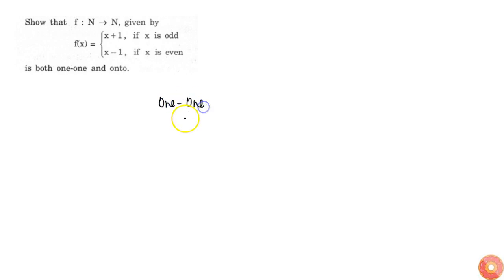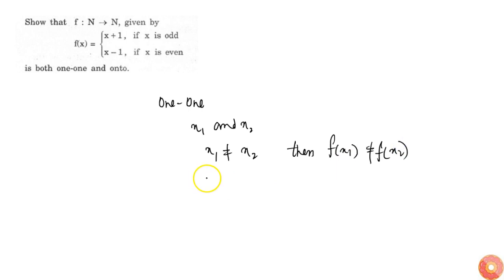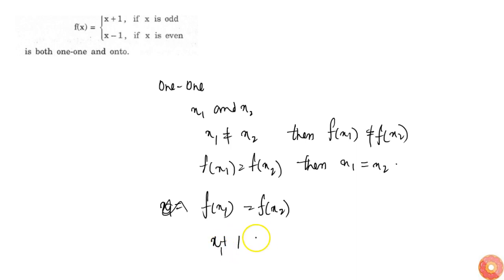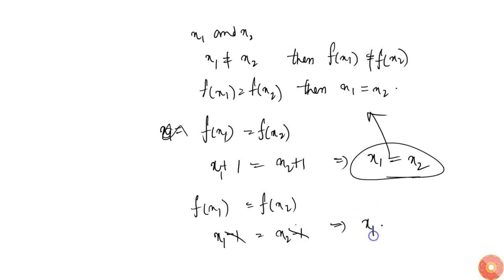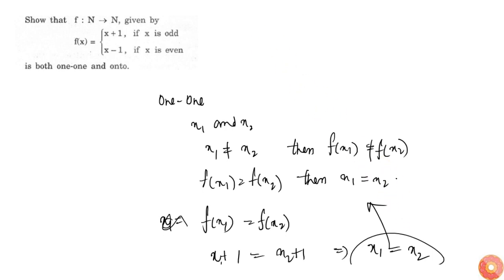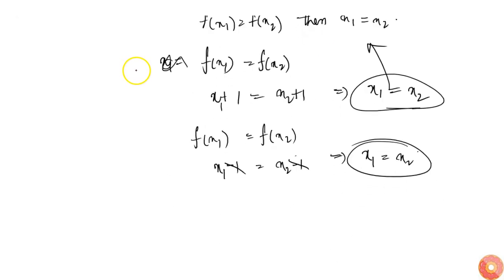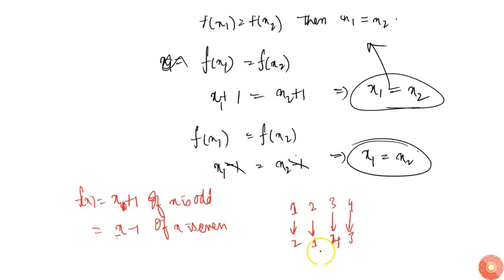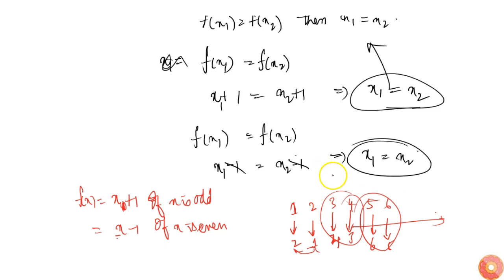Example 12 Exercise 1.2